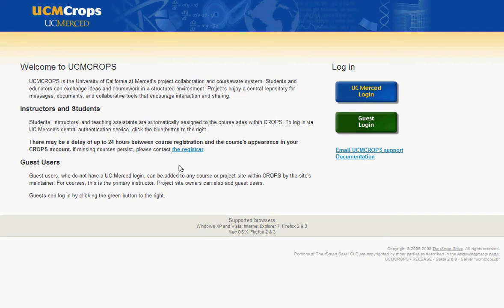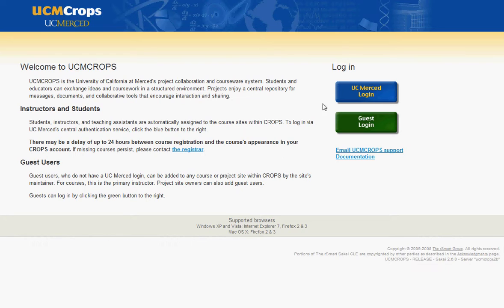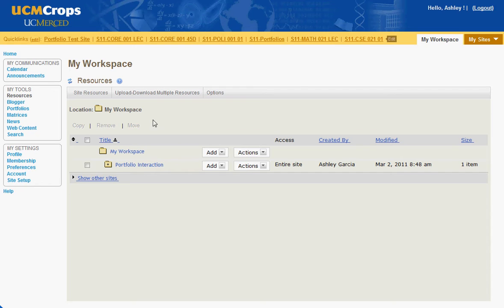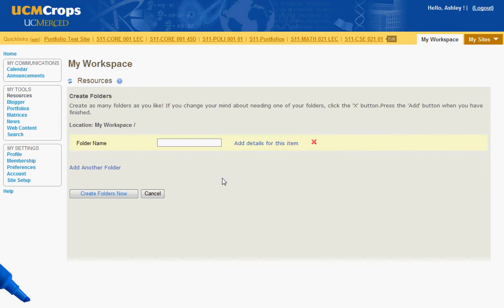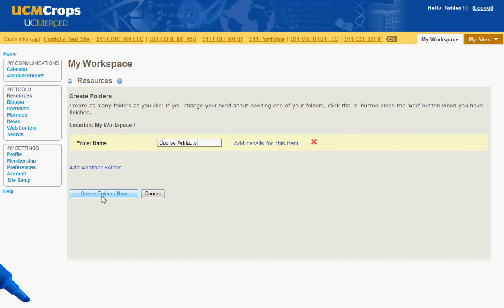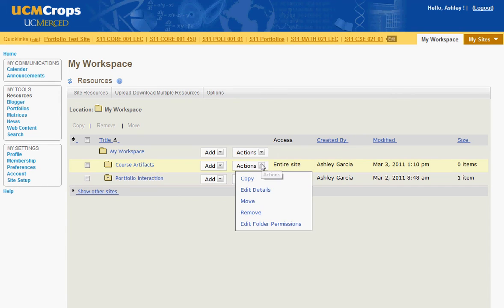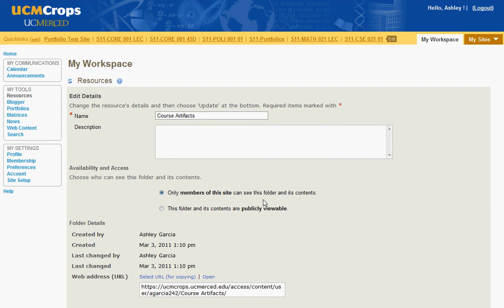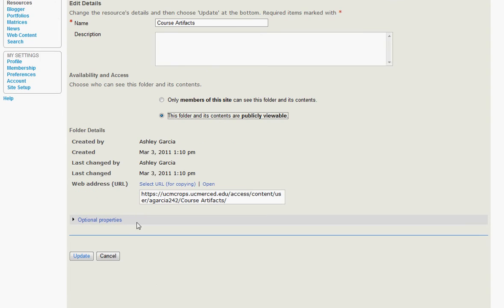Step 1 - Create Artifacts Folder within MyWorkspace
This video tutorial provides step-by-step instructions on how to create an e-portfolio using the OSP tool on CROPS.  The accompanying text tutorial covers the same content, except in a different format. Please note that these are technical guides, and are NOT intended to serve as the ultimate reference for what to and what not to include in your e-portfolio for your course.  For that, you'll need to refer to the portfolio assignment specifically designed for your class by your instructor.